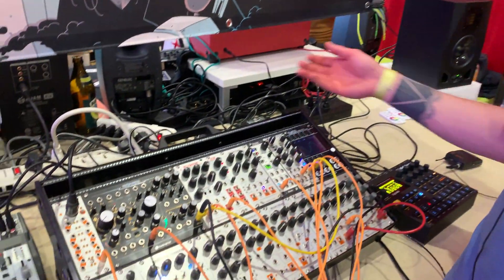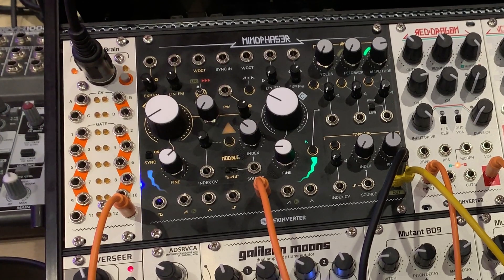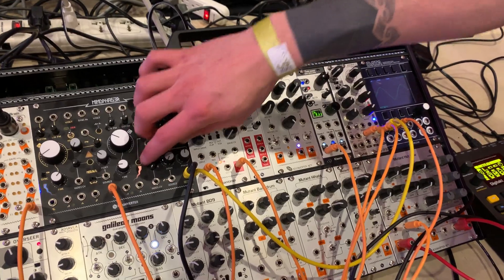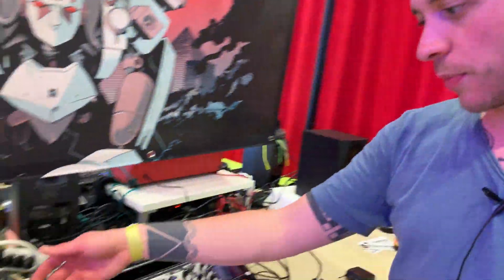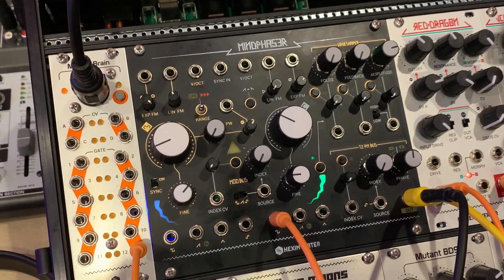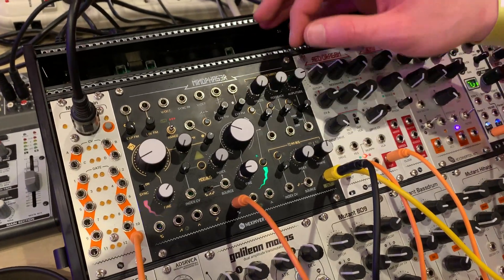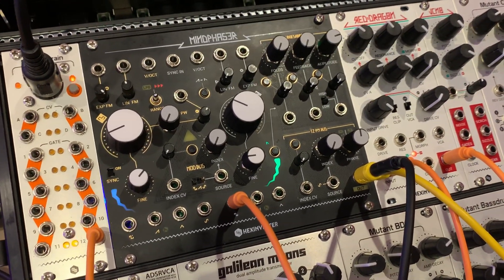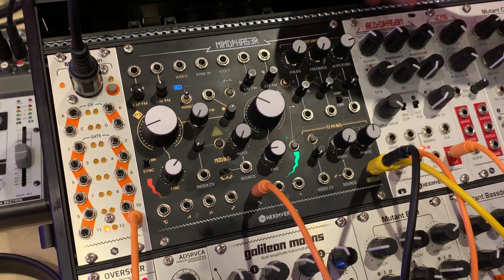Hexinverter Mindphaser complex oscillator at Superbooth 2019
The Mindphaser from Hexinverter is an analog complex oscillator featuring thru-zero phase modulation, independent linear and external FM modulation, wavefolding and many other impressive features.

Animato Audio at Superbooth2019